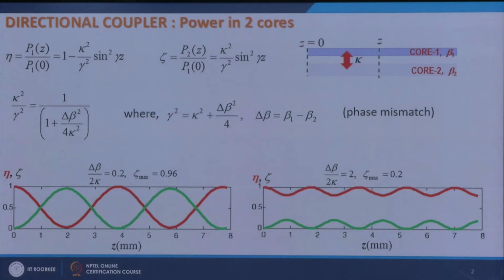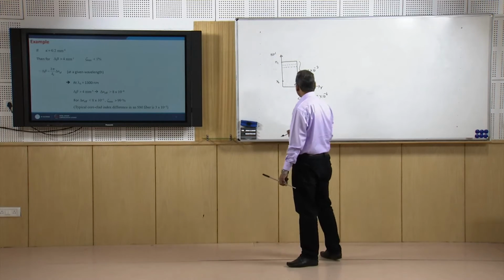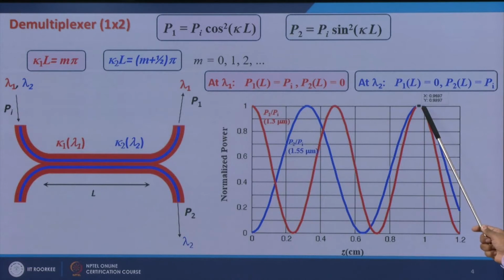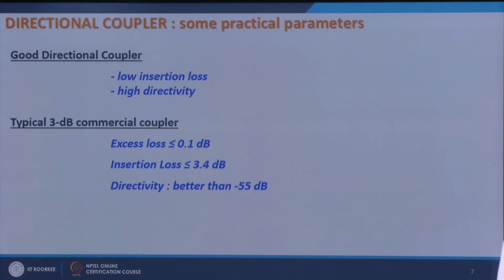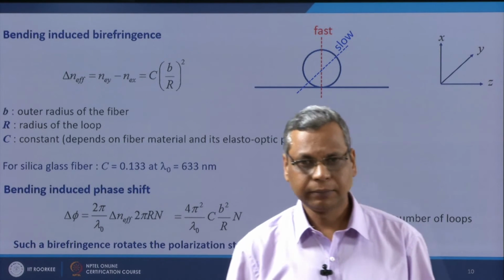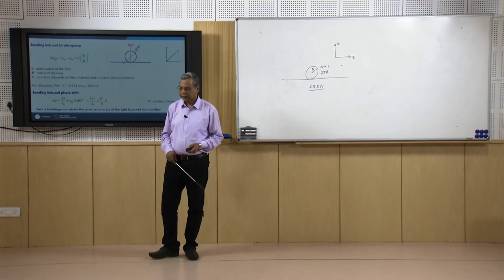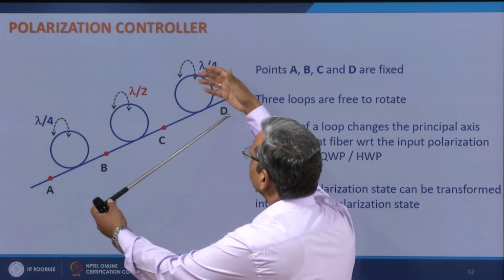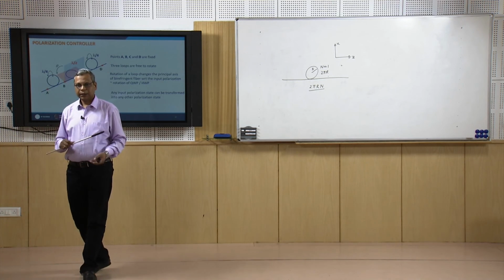Optical Fiber Components and Devices - II